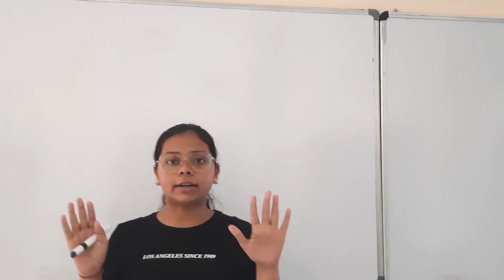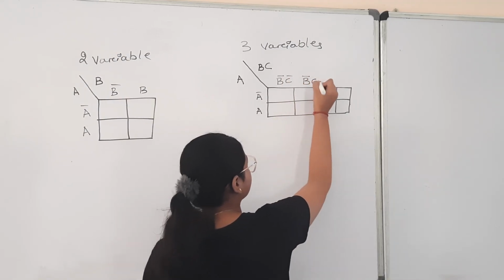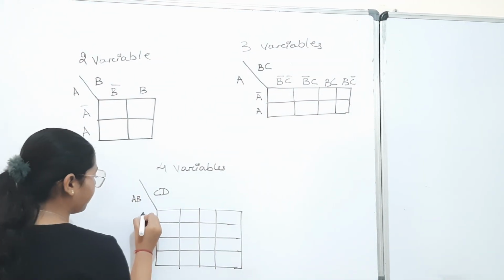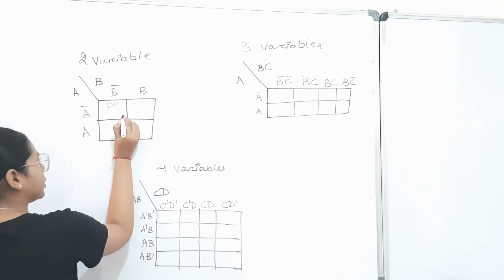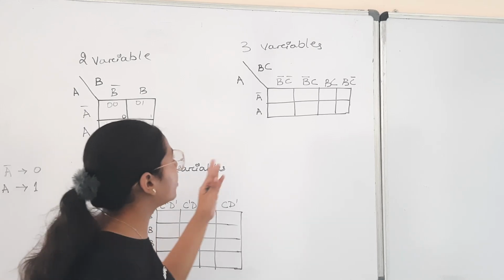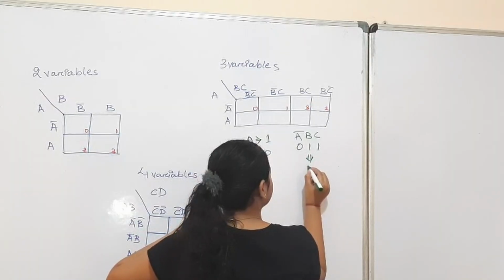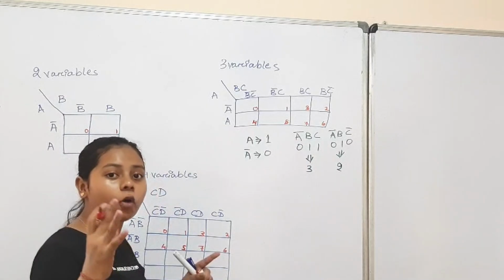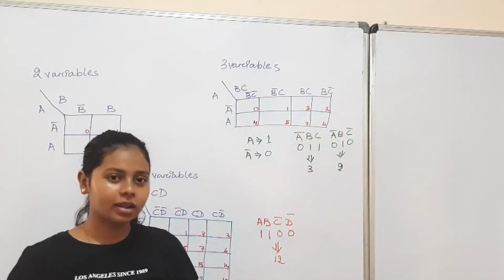Arpita Swain explaining K-MAP | Class 11th Student teaching Karnaugh map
1) What is K - Map?
2) How to draw 2 variable matrix?
3) How to draw 3 variable matrix?
4) How to draw 4 variable matrix?
5) Find the cardinality of a cell in K map